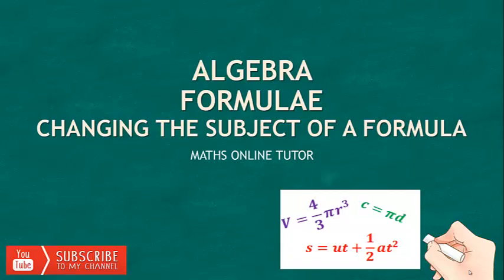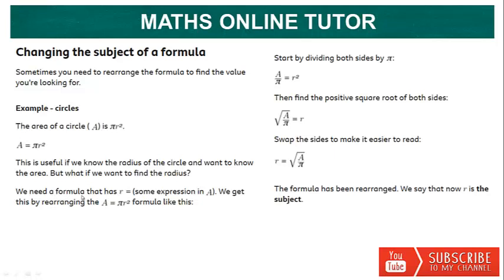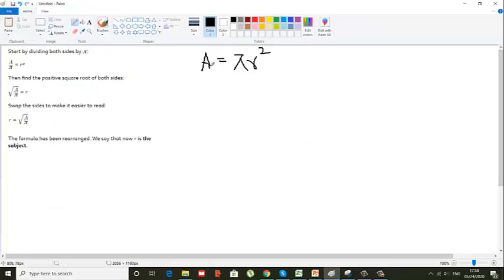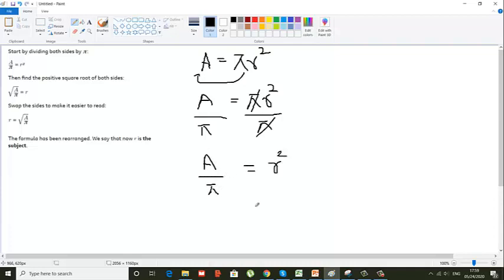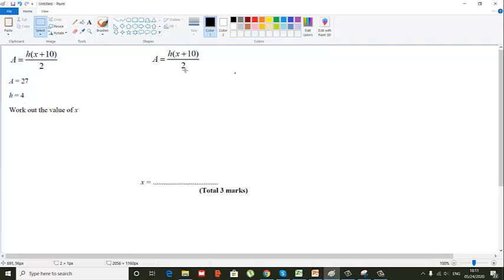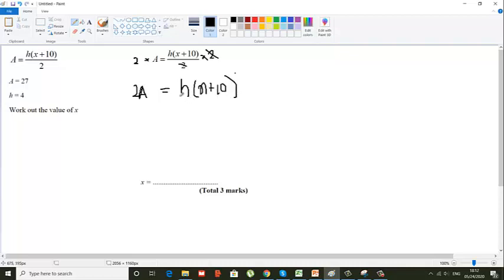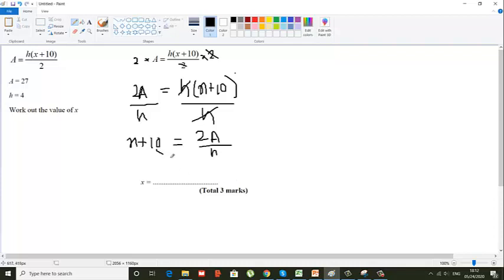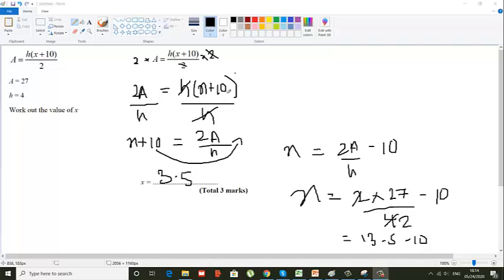Changing the subject of a formula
This video lesson shows how to change the subject of an algebraic formula